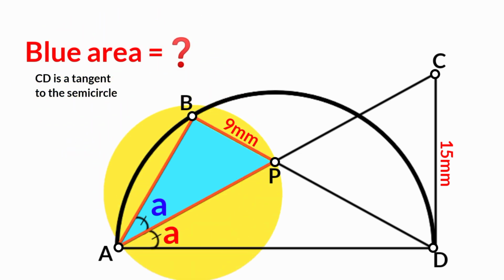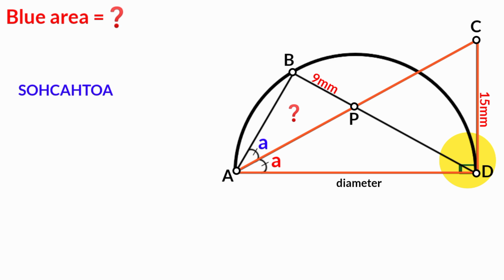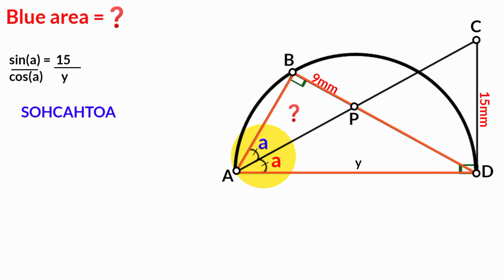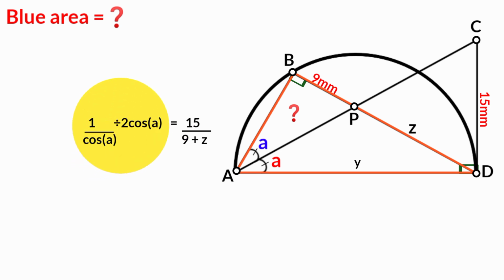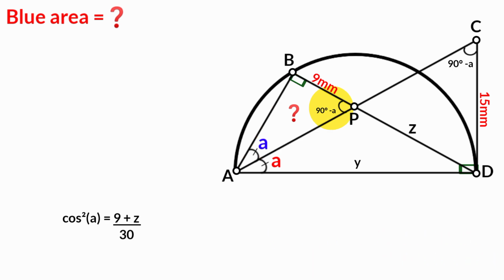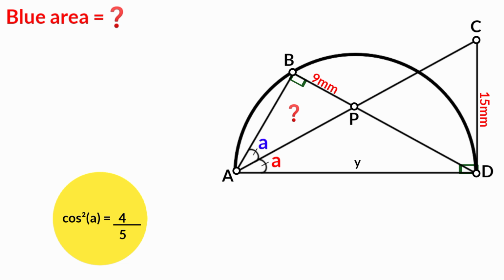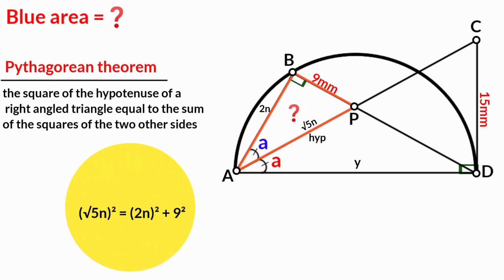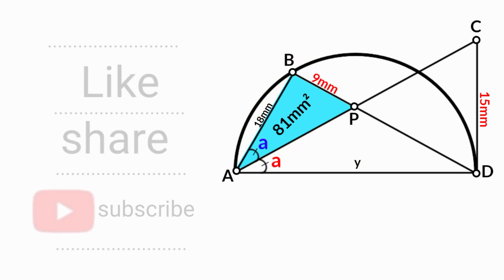Can you find area of the Blue triangle? | (Fun Geometry Problem)